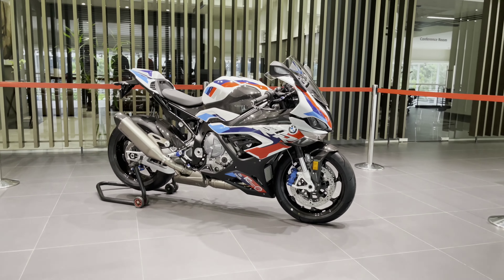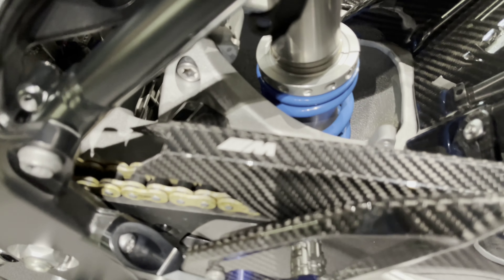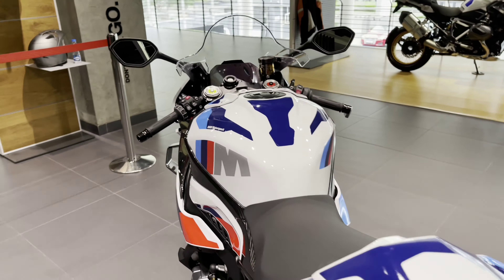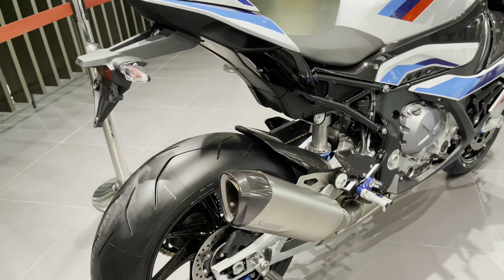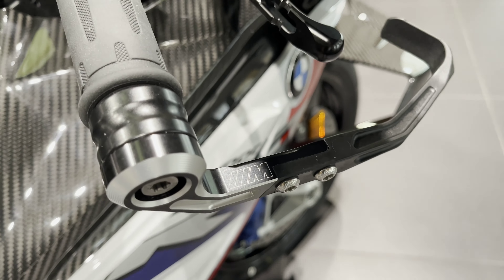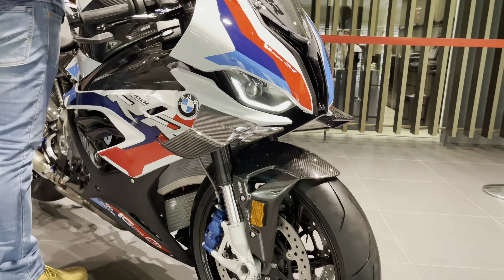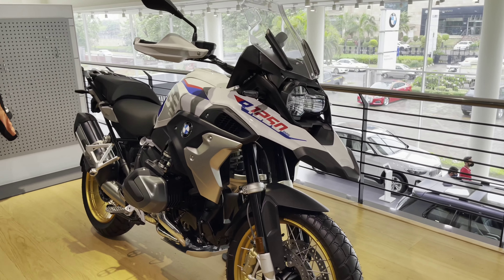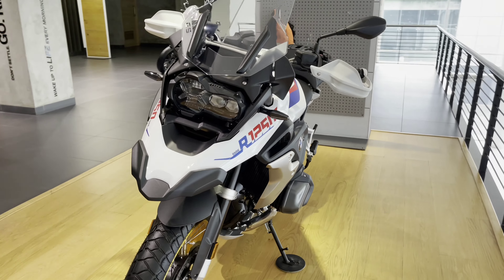Bmw m1000rr 2021,First bike of India🔥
In this video: I’m going to BMW motorrad Chandigarh to have the first look of this beautiful BMWM1000RR,it was my pleasure and honour to be able to witness this beautiful machine or rather i would call it as a piece of art.
This is the first bike which has been sold in india by BMW motorrad Chandigarh.
I must consider owner of this bike is a rider from Dehradun-Uttarakhand.

So first time in India the BMW M1000RR is here,it’s the first “M” bike from BMW and it comes as a performance version of the standard S1000RR.

I must say i am lucky enough to see the bike as it was never available till now in India market.This bike is pure madness and love at first sight,the more you look-the more you get in love with.